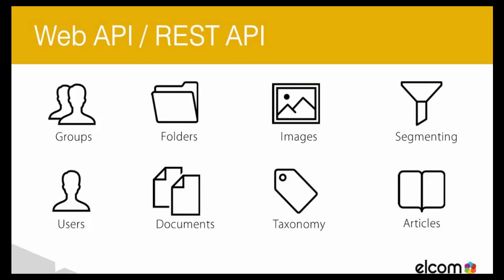elcomCMS95 discovery webinar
Check out our 30 minute elcomCMS9.5 highlights webinar with Elcom's product director giving you a run down on the latest features.